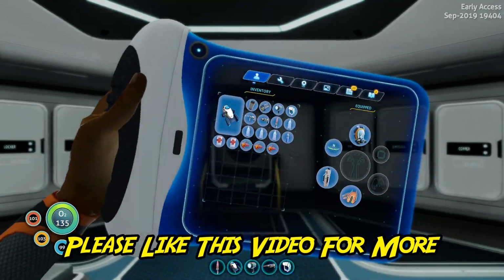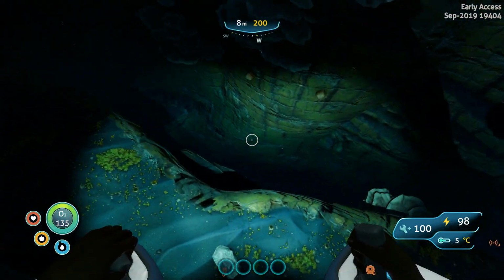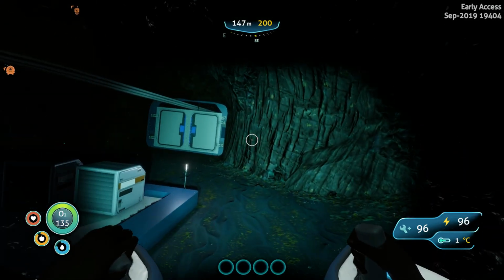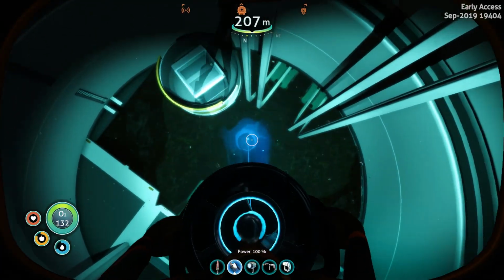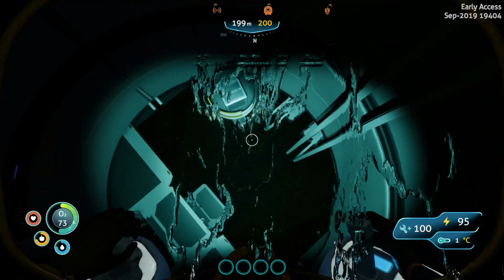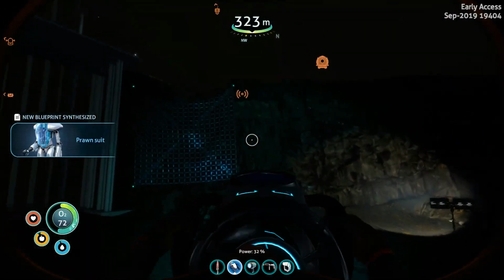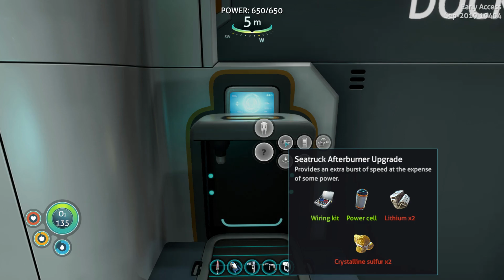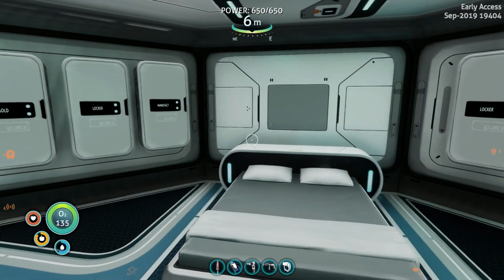Subnautica: Below Zero - 6 - "Deep Prawn Base"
Watch out!

Below Zero is being created by Unknown Worlds, a small studio that traces its roots back to the 2002 Half-Life mod Natural Selection. It is the same team that created the original Subnautica. The team is scattered around the globe, from the United States to the United Kingdom, France, Russia, Austria, Australia, Germany, New Zealand, Taiwan, and many more places.
Warning
This game contains flashing lights that may make it unsuitable for people with photosensitive epilepsy or other photosensitive conditions. Player discretion is advised.